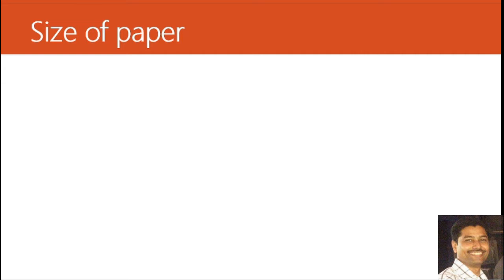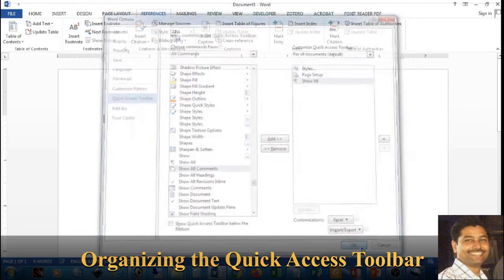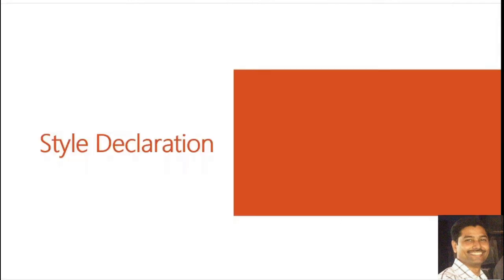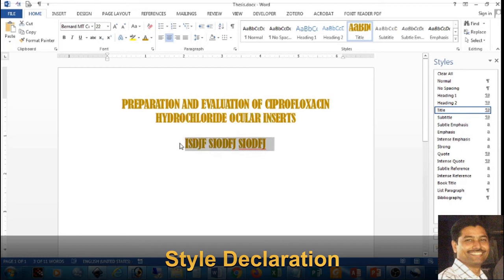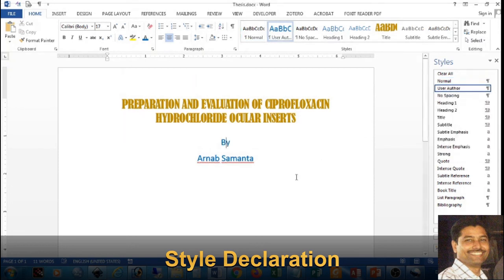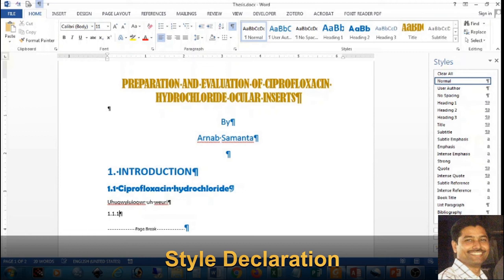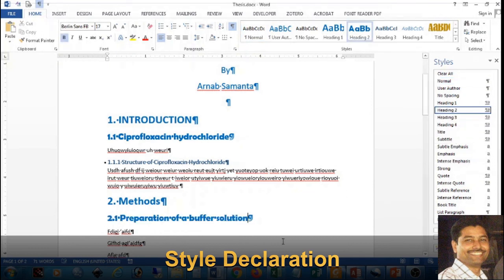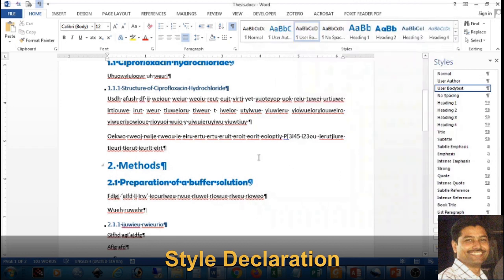Thesis Word Part I Vol